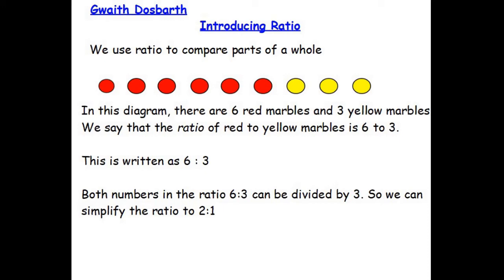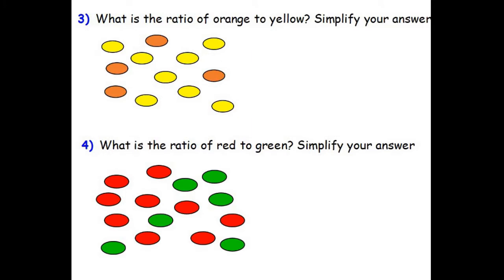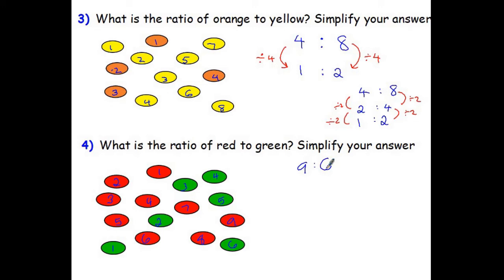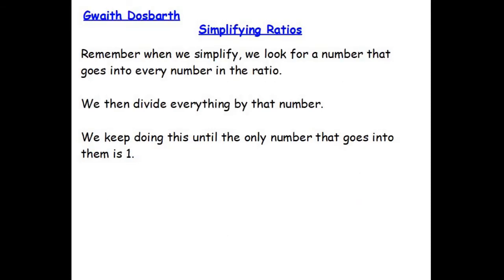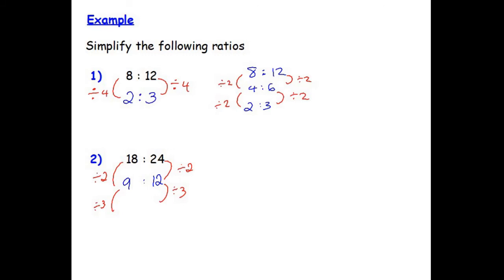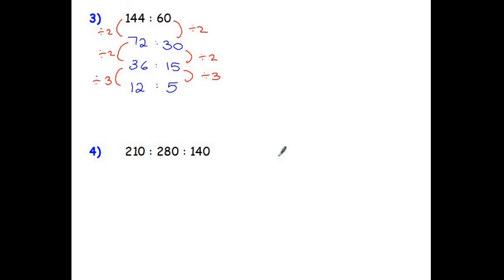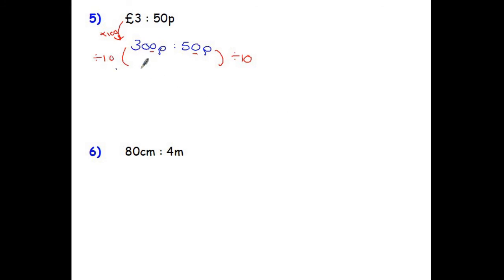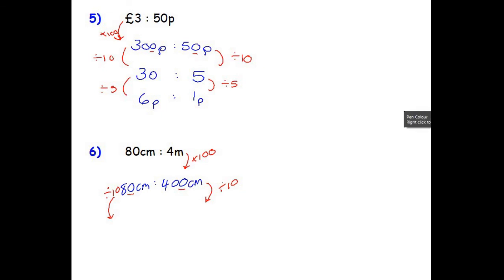Maths Year 9 Ratio Lesson 1